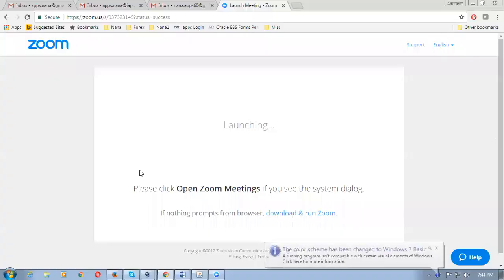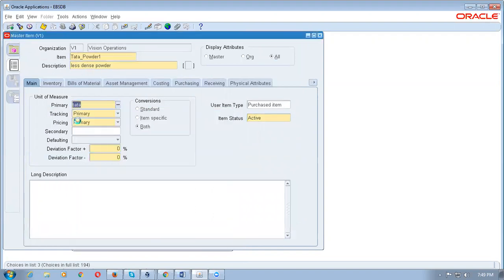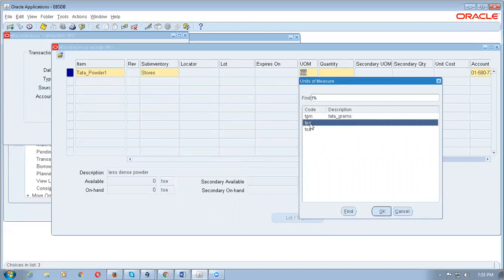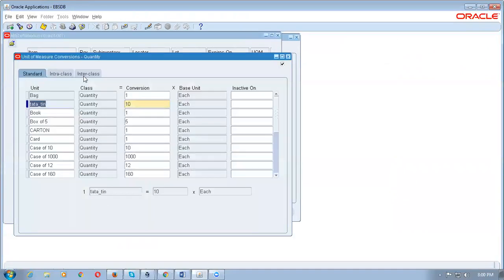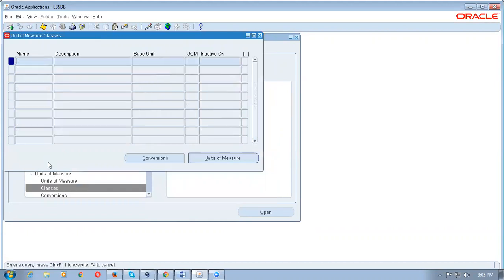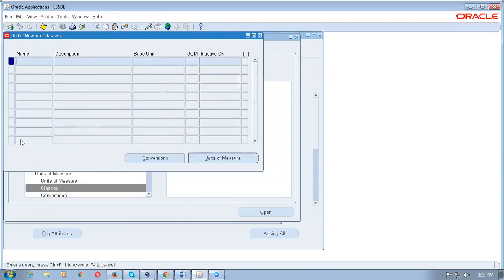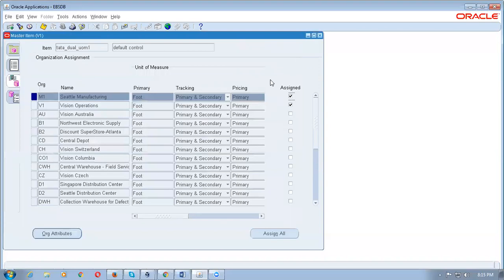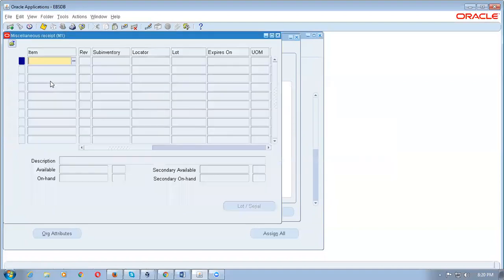UOM and Dual UOM